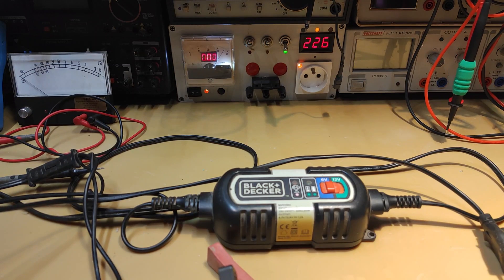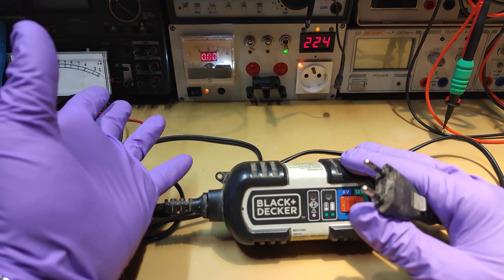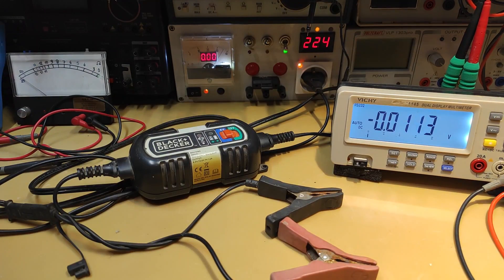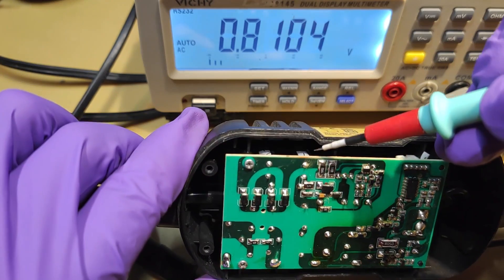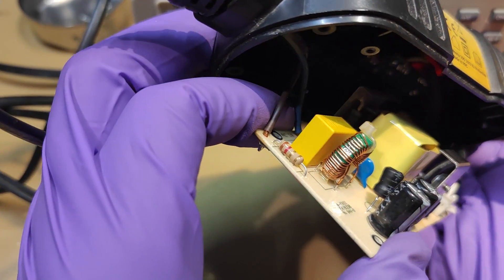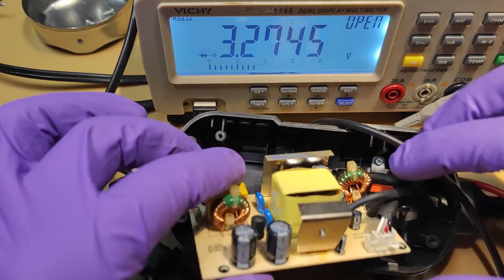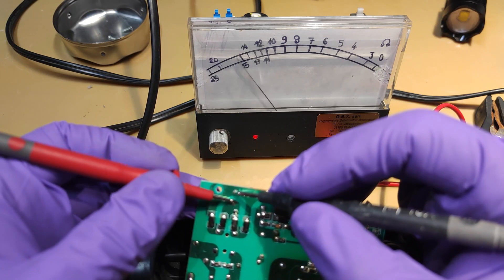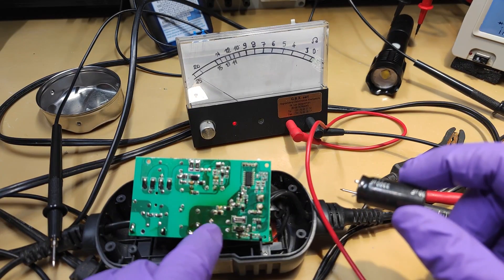Black & Decker BDV090 6/12V battery charger. The perfect FAIL.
I was very near to repair this charger. Unfortunately, after being to much curious, the inverted polarity protection didn't work. A transistor exploded, and again a new one. Each part was impossible to read. I managed to make it working with critical issue despite all.